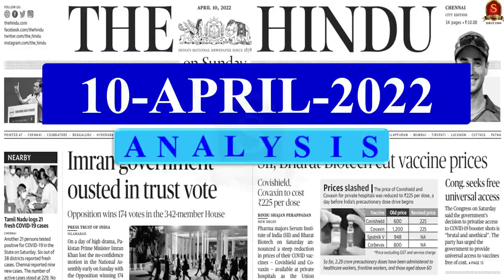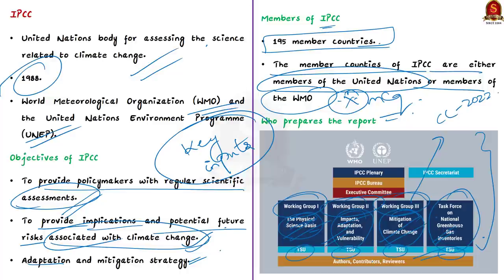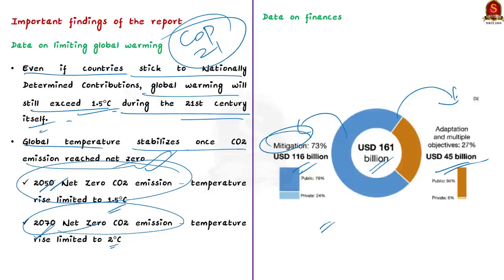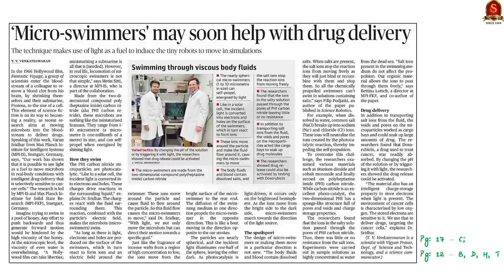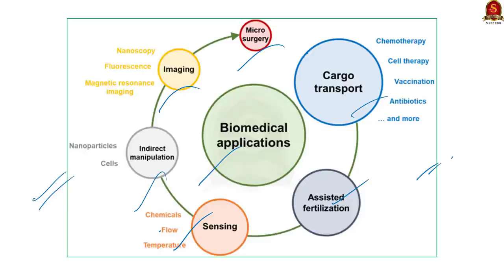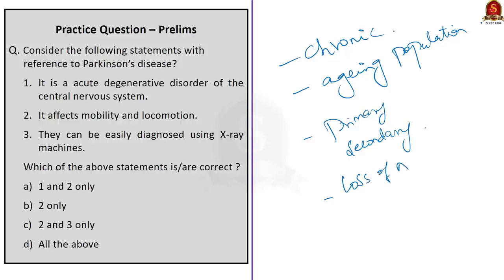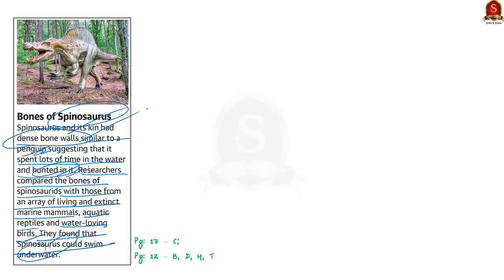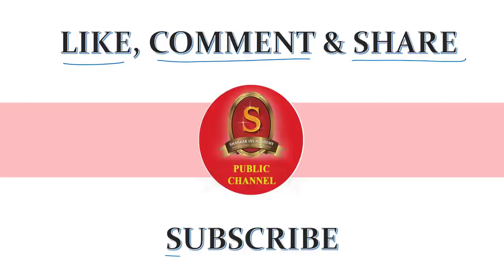The Hindu Daily News Analysis || 10th April 2022 || UPSC Current Affairs ||Prelims'22 & Mains'22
Time Stamping
►►Introduction - 00:00
►►List of Topics – 00:08
1. Code red (FAQ) (IPCC , Members, Sixth Assessment Report) - 01:02
2. ‘Micro-swimmers' may soon help with drug delivery (Micro swimmers, Microbots) - 13:34
 3. ‘People ignore early signs of Parkinson’s’  (Parkinson Disease, Causes, Symptoms, Effects) - 18:14
4. Ozone, climate change (Ozone, Stratospheric Ozone, Tropospheric Ozone) - 22:53
5. Bones of Spinosaurus (Spinosaurus) - 26:04
6. Prelims Practice Questions - 28:25
7. Mains Practice Question - 31:41

Important topics such as IPCC IPCCSixthAssessmentReport MicroSwimmers ParkinsonDisease Ozone StratosphericOzone TroposphericOzone Spinosaurus are vividly discussed in UPSC Civil Services Exam Perspective in this video, with a special Practice cum Revision session in the end.